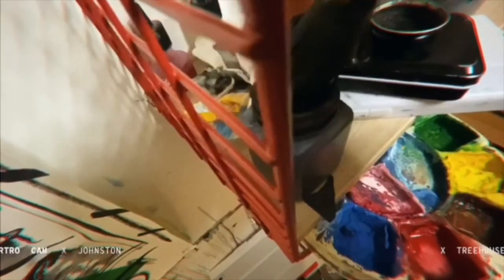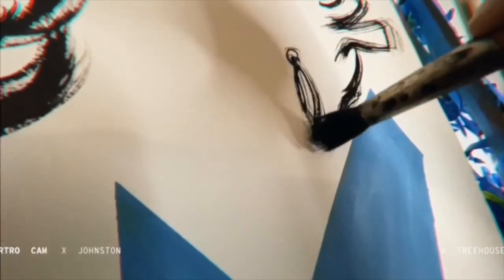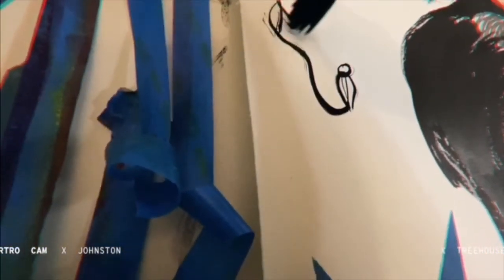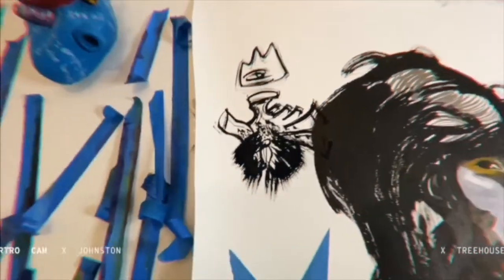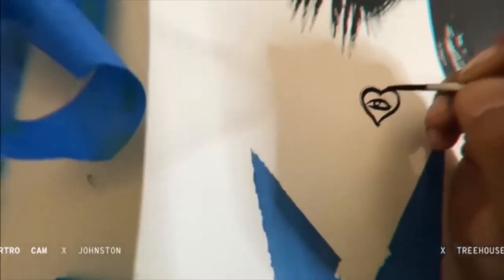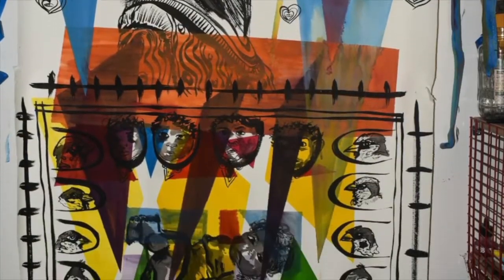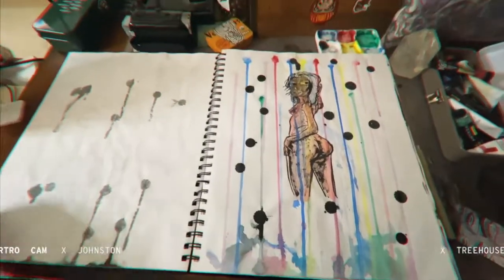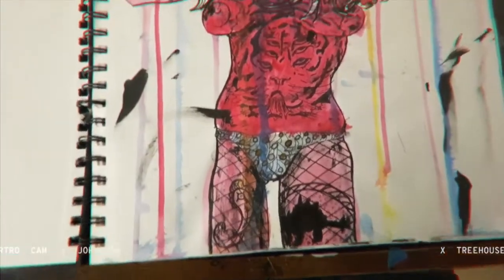Painter Files- Growing as an artist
óla Galeras,

So I stay busy. You know this about me. I hope you are well. Check out some of my new art on my website and pick up a hoodie.